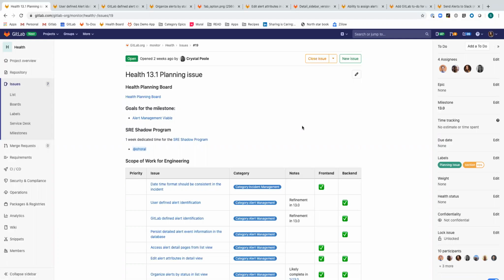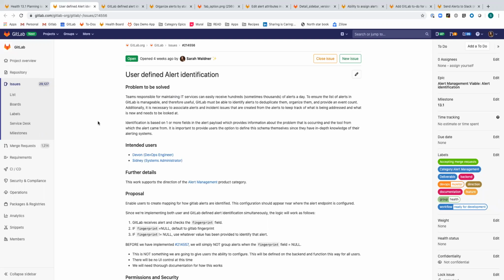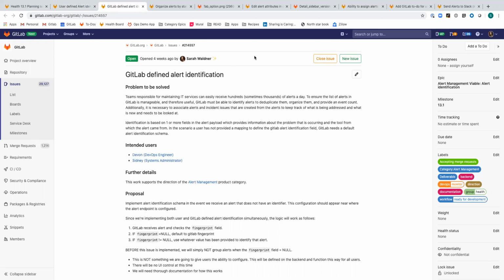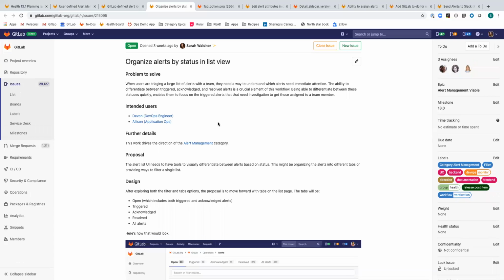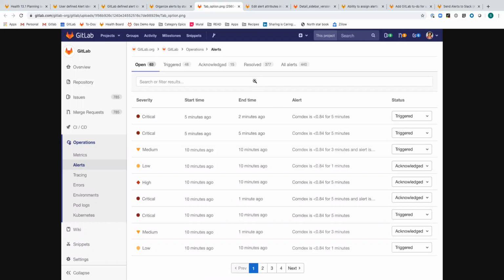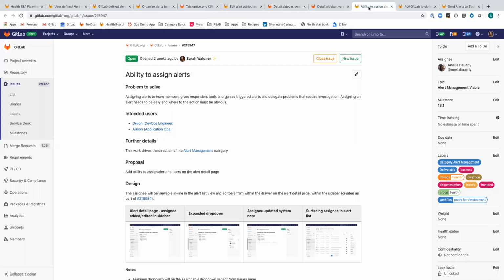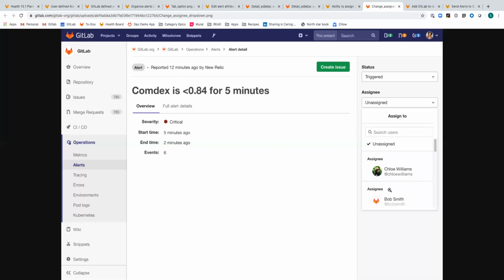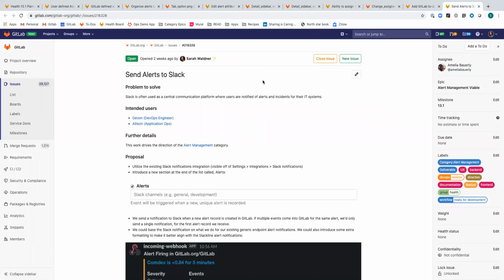GitLab 13.1 Kick-off - Monitor:Health